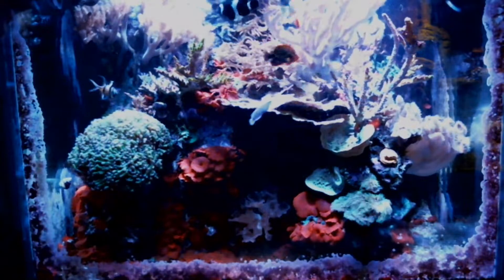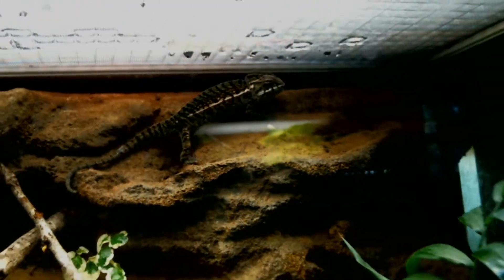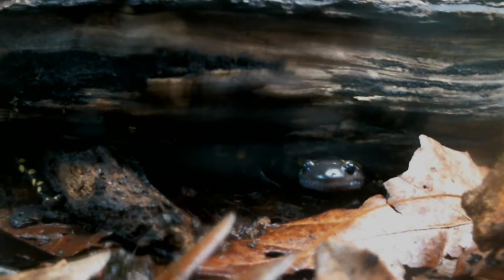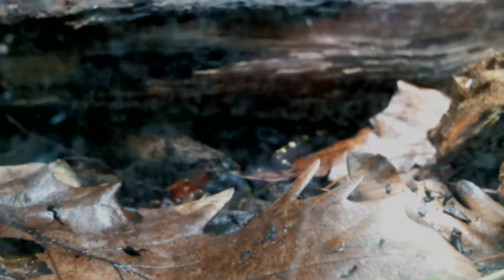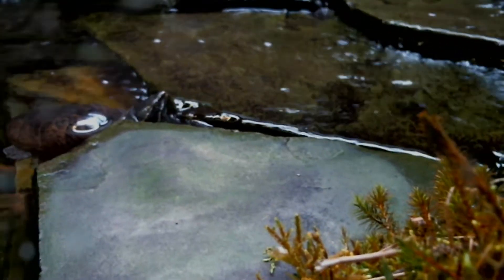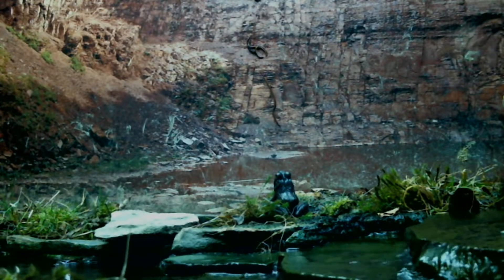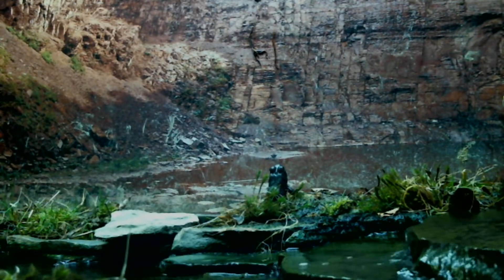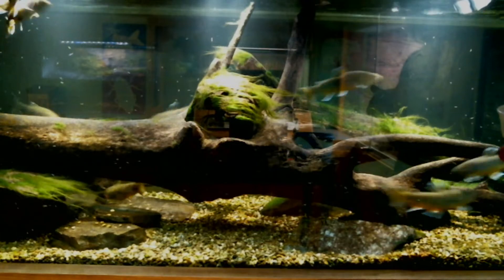Animal Room Tour - 1